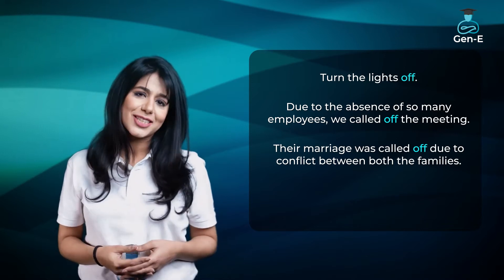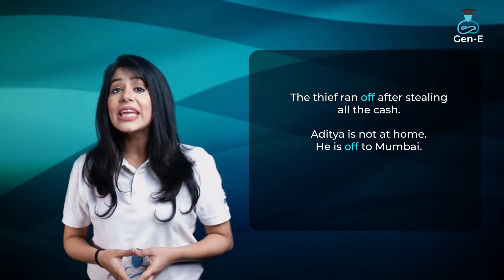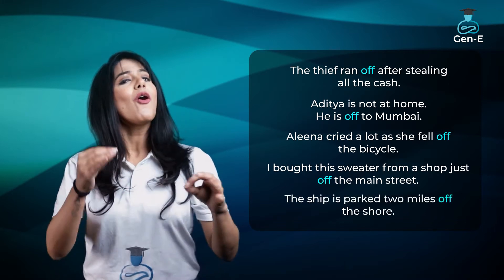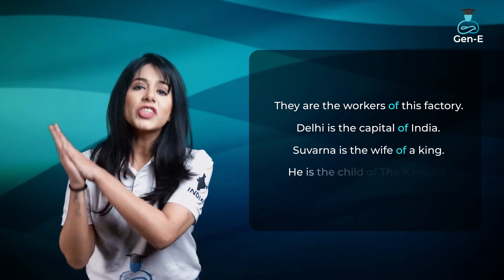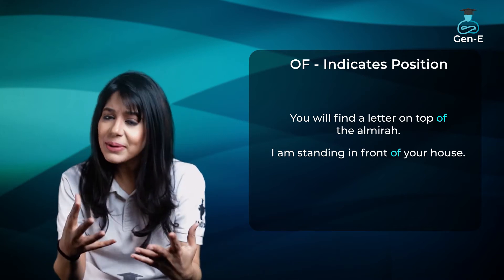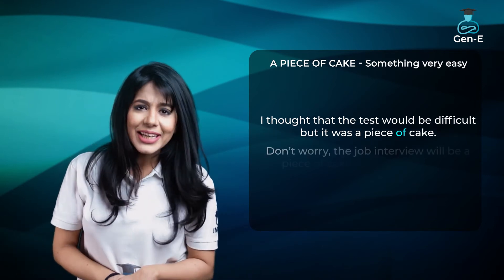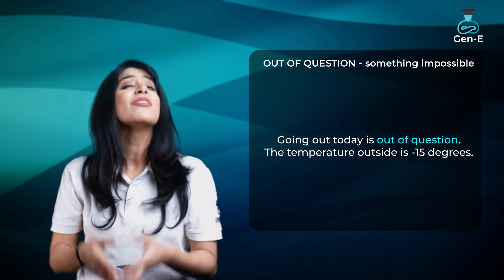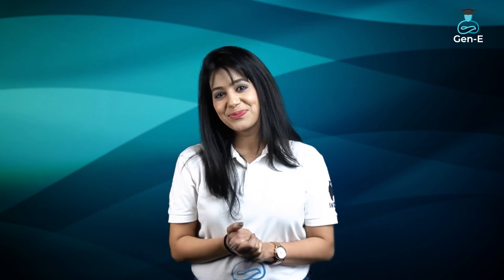The Difference Between Of and Off | Divya Khanna | English Grammar Lesson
In this video, your English Genie Divya Khanna teaches not only about the difference between the meanings of 'Of & Off', but also about the difference between their pronunciation.